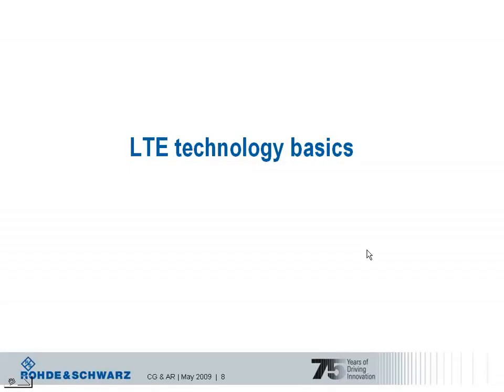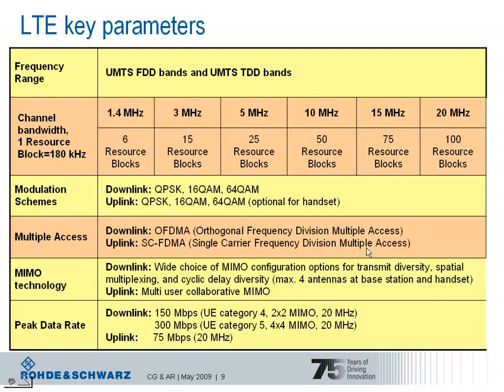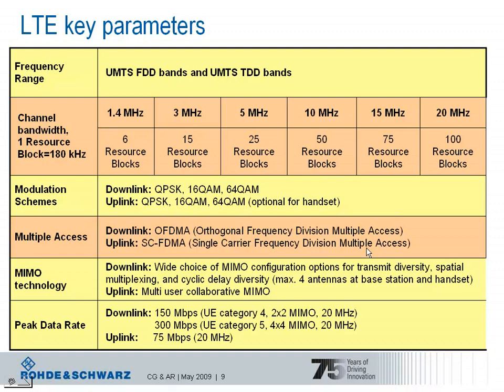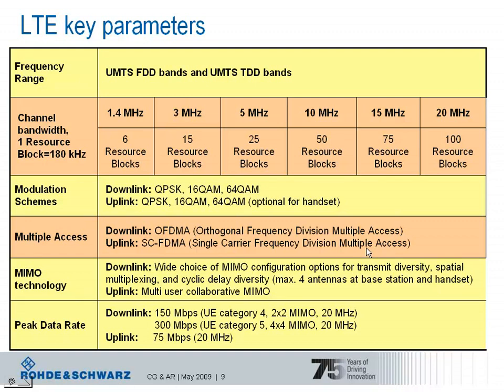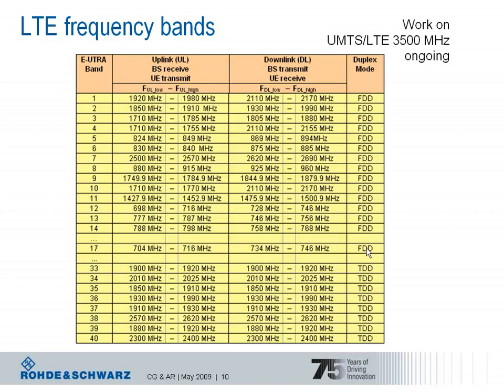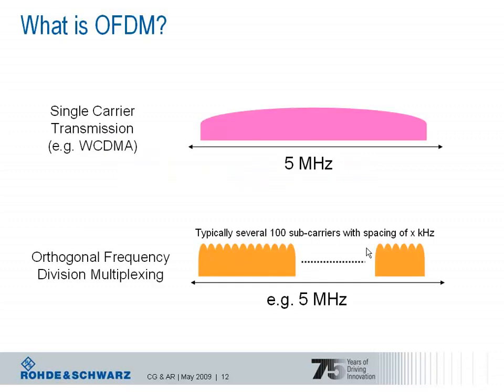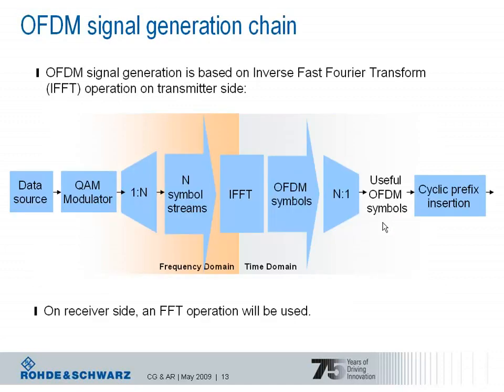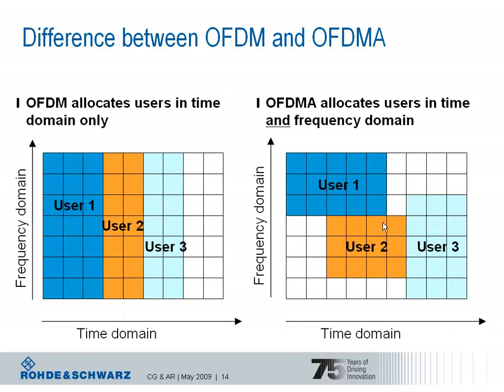LTE Parameters and Downlink Modulation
In telecommunications, Long-Term Evolution is a standard for wireless broadband communication for mobile devices and data terminals, based on the GSM/EDGE and UMTS/HSPA technologies. It increases the capacity and speed using a different radio interface together with core network improvements.